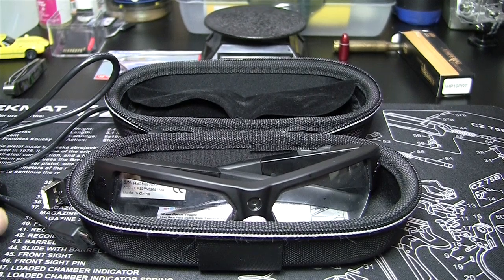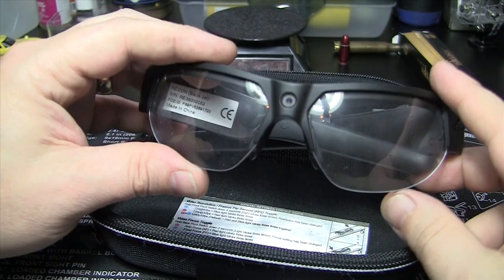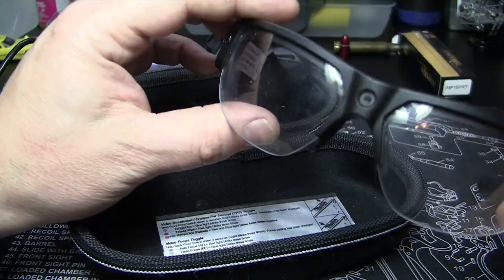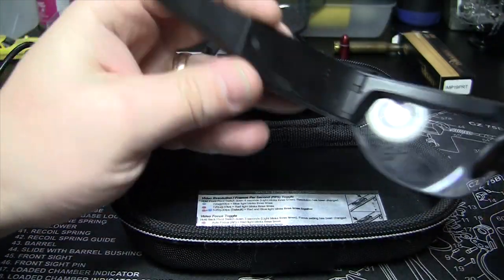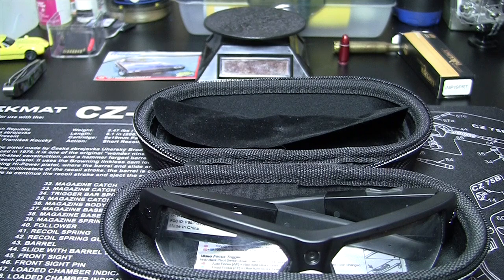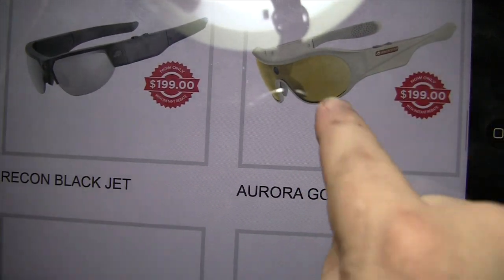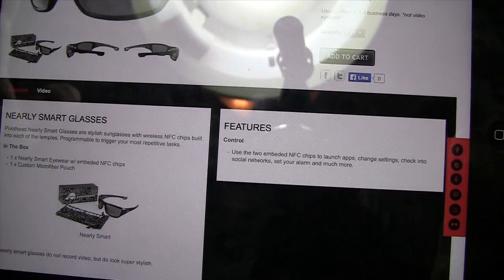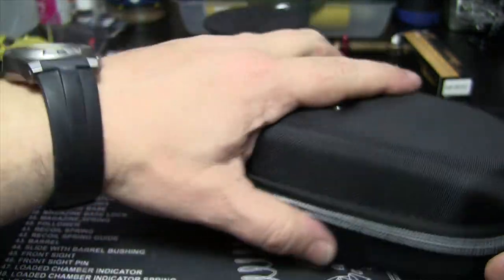PivotHead POV Glasses HD VIDEO : All Models on Sale for $199!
Pivothead Original Glasses